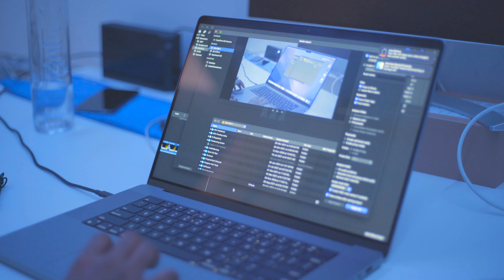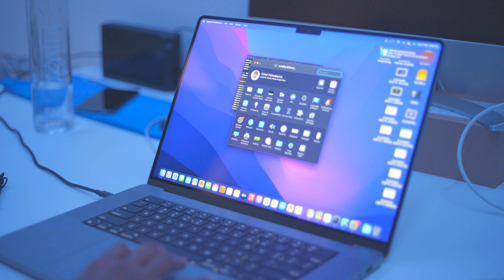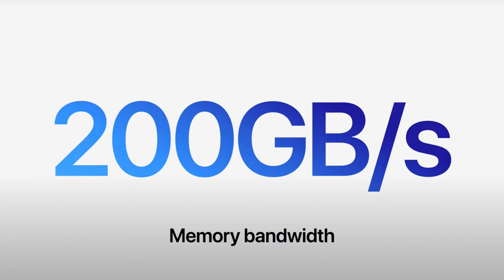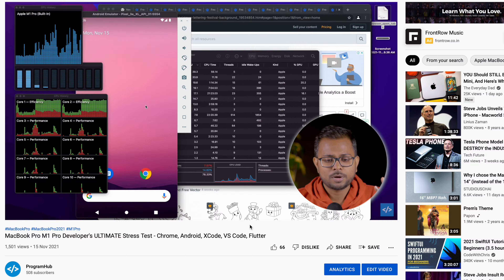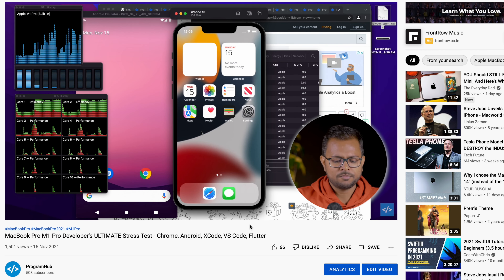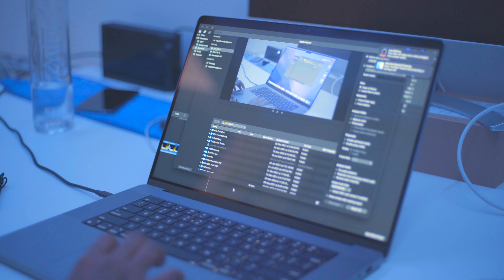Why you should buy MacBook Pro 16" M1 Pro against MacBook Air M1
Here's my top reasons why you should consider purchasing the new 14" or 16" MacBook Pro M1 Pro in 2021 over the MacBook Air M1.
Amazon.com Links:
MacBook Pro M1 Pro 14 inch
MacBook Pro M1 Pro 16 inch

Timestamps
0:00 Introduction
0:56 All time productivity machine
1:51 Longevity & Support
3:44 Incredible RAM performance
5:38 Work on any task & any software
7:08 Best Hardware I/O ever
9:35 Conclusions

🎮 RECOMMENDED LAPTOPS
Amazon.com (International)